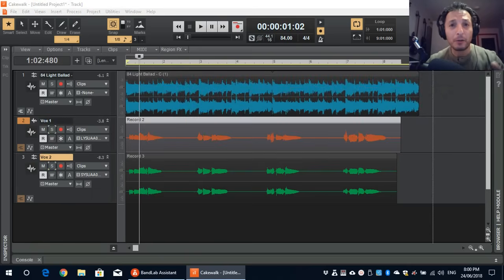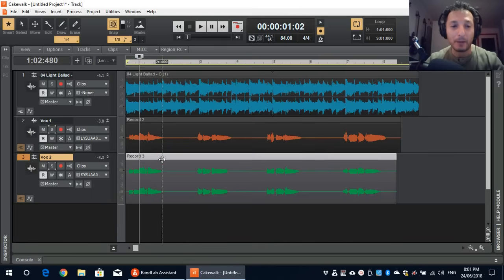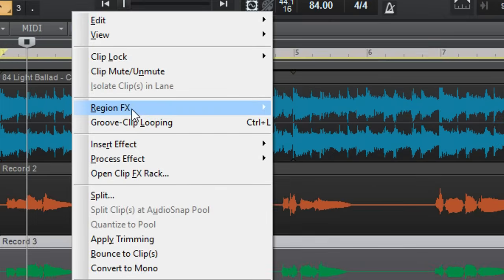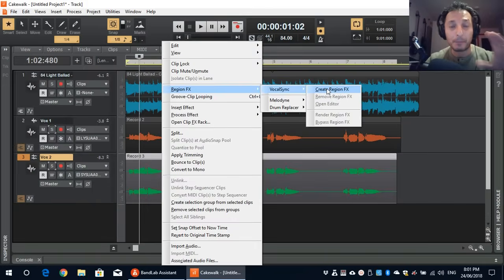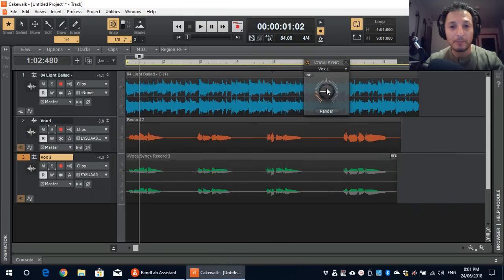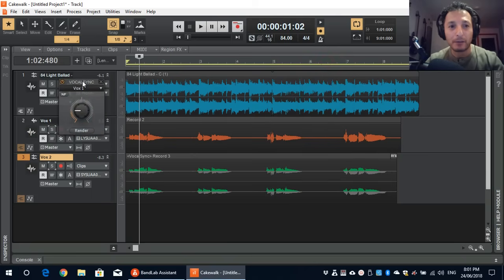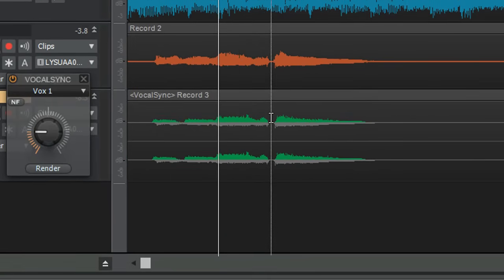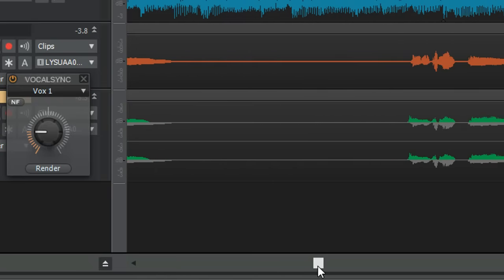In-Sync Vocal Harmony With VocalSync & Ozone Imager Free in Cakewalk by Bandlab